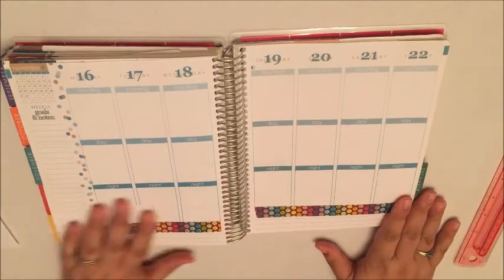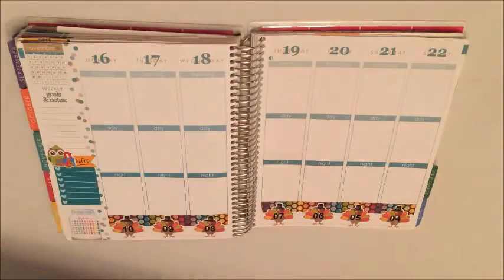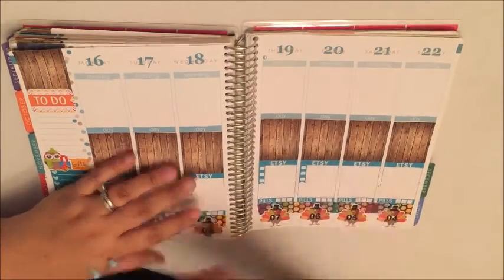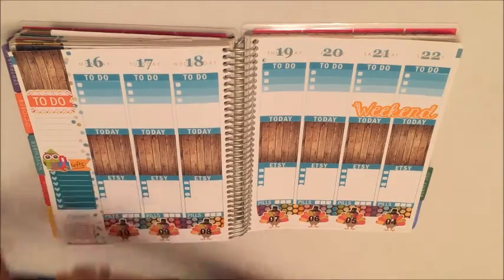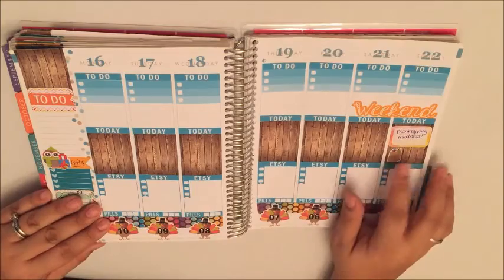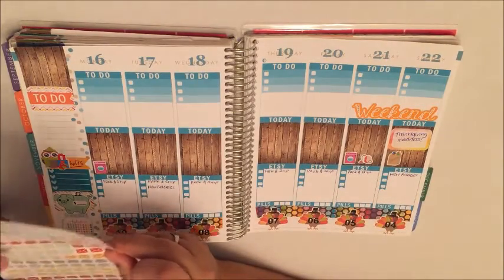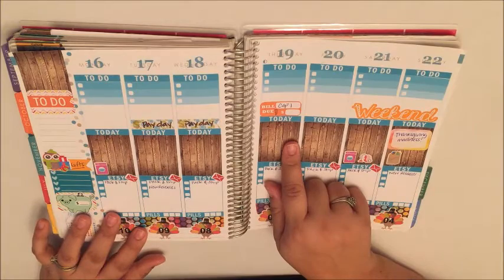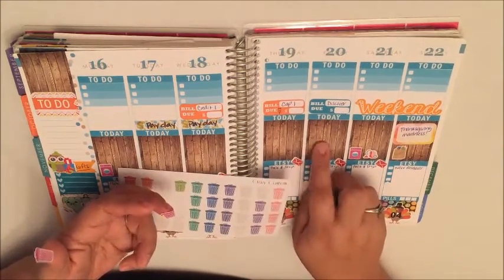Plan with me 11/16/15-11/22/15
Plan with me in my ECLP.  This is my planning process, what works for me.  I enjoy sharing the process with you and hope that you enjoy it as well.  If you have any tips or tricks you’d like to share I encourage you to leave a comment or link to your video below.  Sharing is caring!

My Etsy

If you would like to purchase your own Erin Condren life planner.